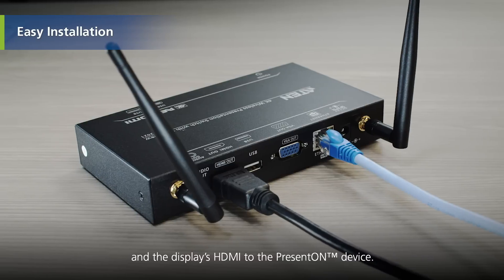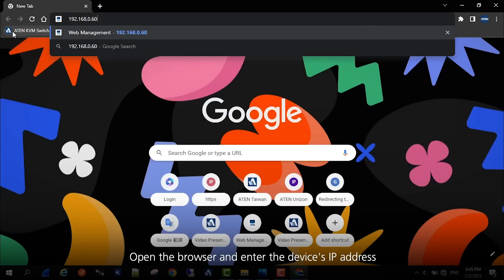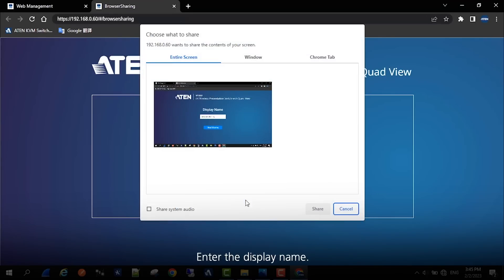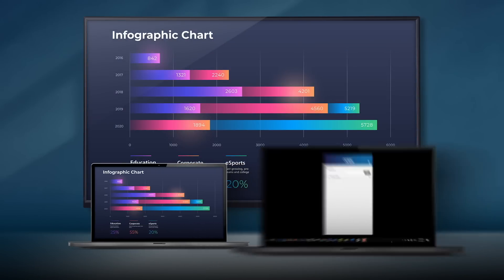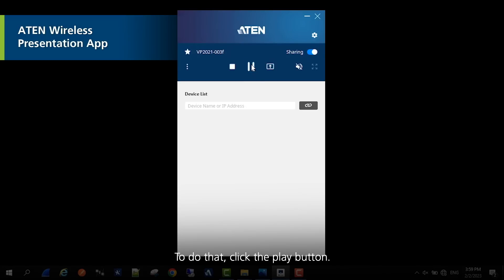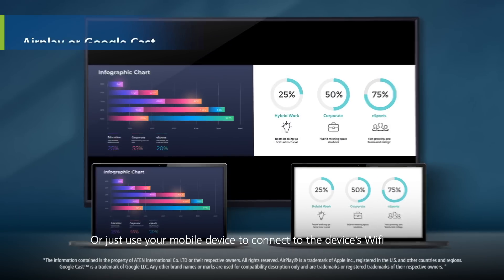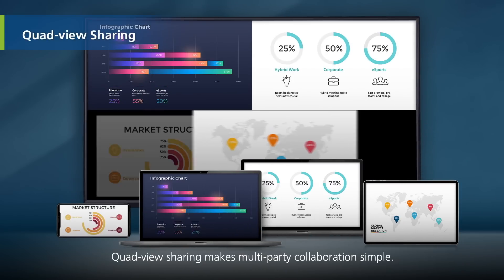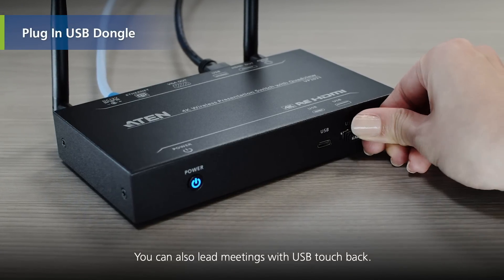How to easily collaborate with wireless BYOD sharing with the ATEN PresentON™ Series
ATEN PresentON™ VP2020/VP2021 are wireless BYOD solutions that enable anyone, including visitors, to easily share content from any laptop or mobile device so that participants can actively collaborate for enhanced, efficient workflows.

Features include:
 Multi-view presentation
 USB touch back
 Moderation Mode
 Remote view (VP2021 only)
 Collaboration tools (VP2021 only)